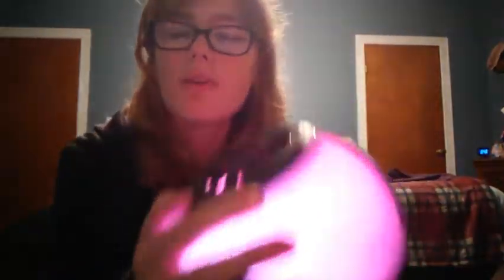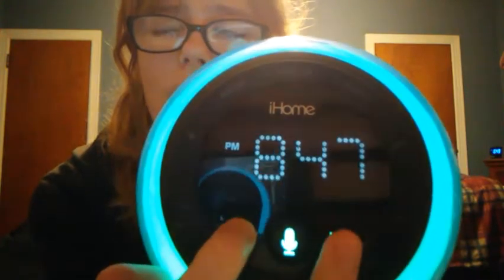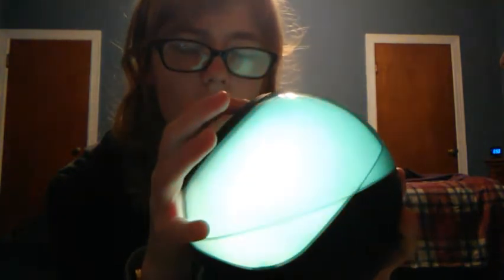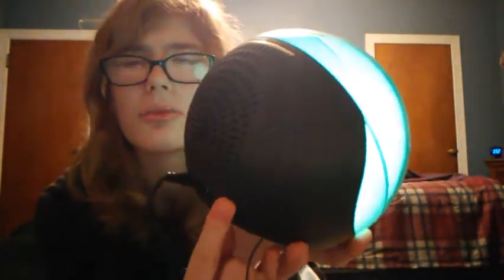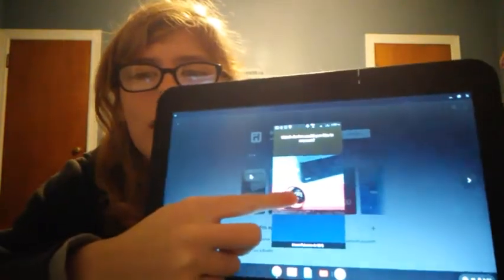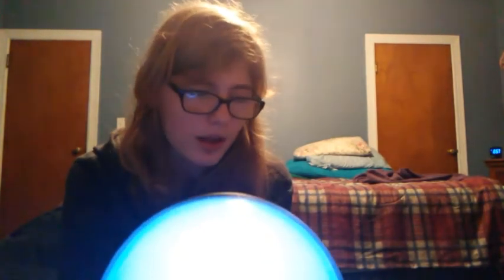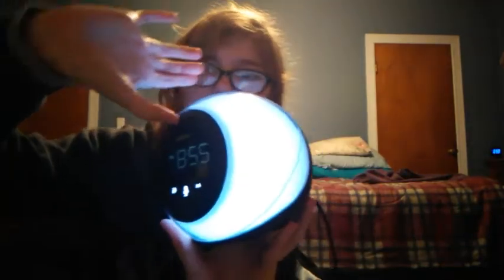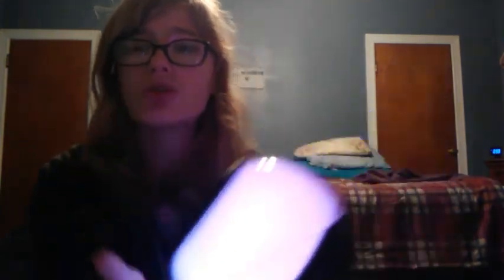Reviewing the iHome iBT297 Speaker/Alarm Clock | Maddie Cartwheel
Song: Mike BFort - Pure Oxygen